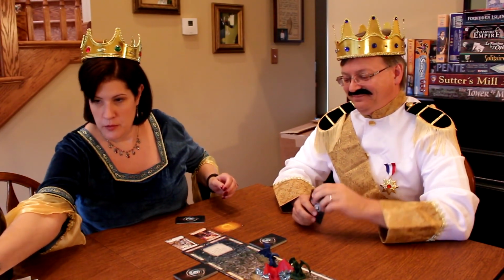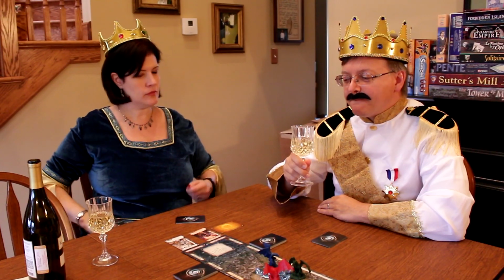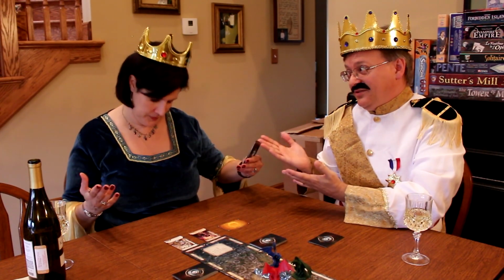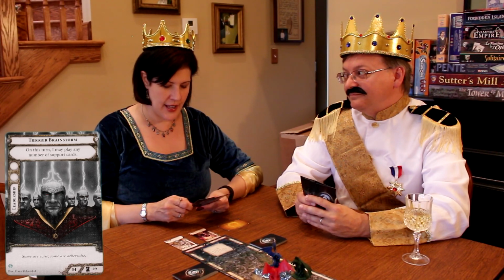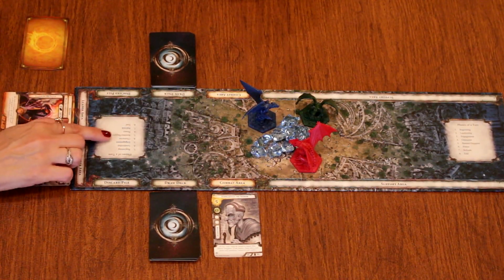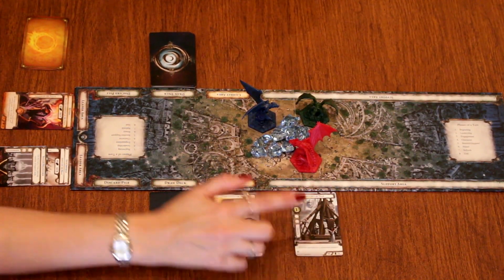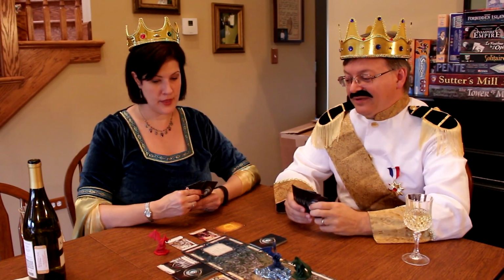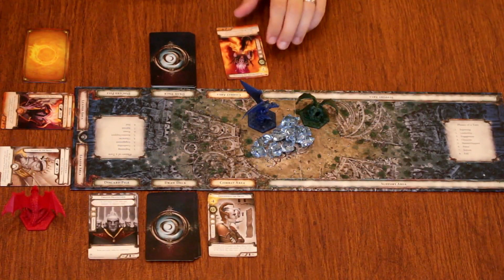Table For Two Show S01xE19 - Blue Moon Legends - Two Player Game Review!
On this show we review Blue Moon - Legends by Fantasy Flight games!

This is ONLY a two player game.

Or go to our website to find a link where you can buy it!